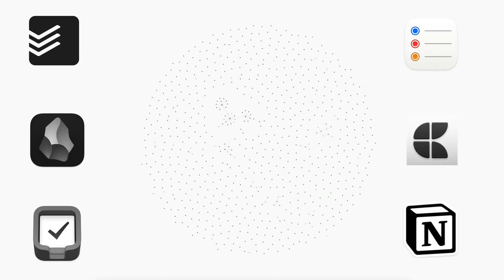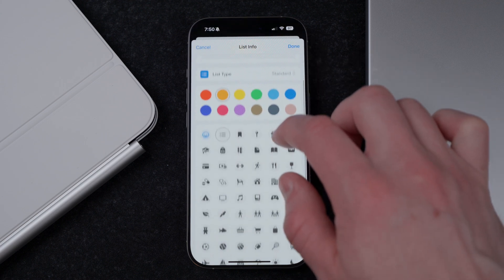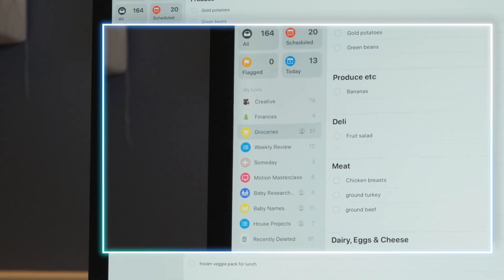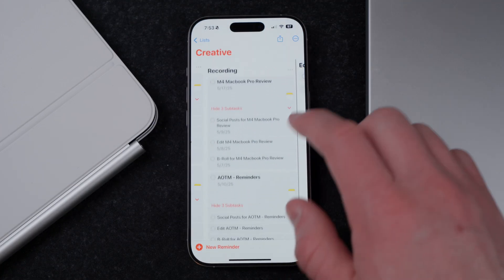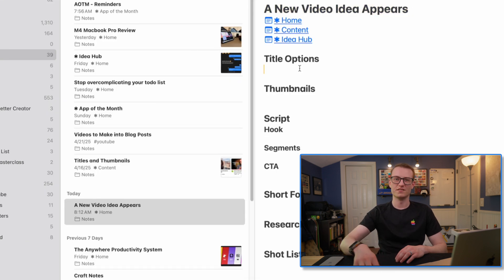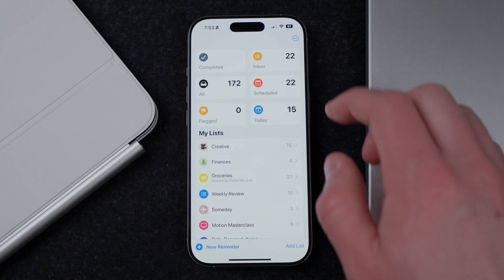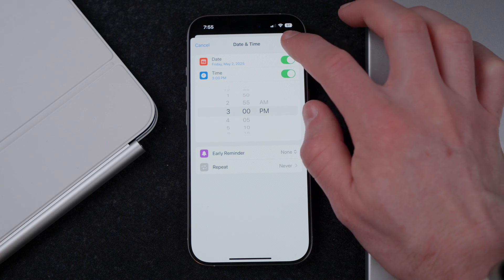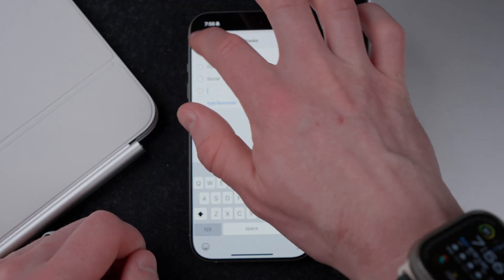The Simple To-Do App That Will Make You MORE Productive!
Is Your To-Do List TOO Complex? The Simple Power of Apple Reminders

Feeling overwhelmed by endless features and subscriptions just to manage your tasks? You're not alone. Many of us overcomplicate productivity, but the solution might be simpler (and cheaper!) than you think.

Join me for App of the Month as we take a deep dive into Apple Reminders. Often overlooked, this free app built into your Apple devices is surprisingly capable.

I'll walk you through:
➡️ The key advantages and seamless Apple integration
➡️ Essential setup tips to get started right
➡️ My complete Reminders workflow and real-world examples
➡️ Automating tasks with powerful Shortcuts
➡️ Why I choose simplicity over advanced features like Tags/Smart Lists
➡️ An honest look at where Reminders falls short (and why it might not matter)

Stop searching for the perfect app and start mastering the one you already own.

Chapters
0:00 - Introduction
0:36 - Apple Reminders Integration and Features
1:07 - Setting Up Apple Reminders
1:58 - Using Reminders for Grocery Lists
2:50 - Managing Creative Projects with Reminders
3:28 - Linking Notes to Reminders
5:45 - Templates and Smart Lists
6:43 - Downsides of Apple Reminders
9:54 - Conclusion